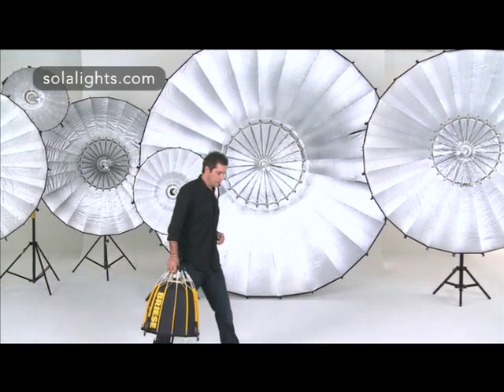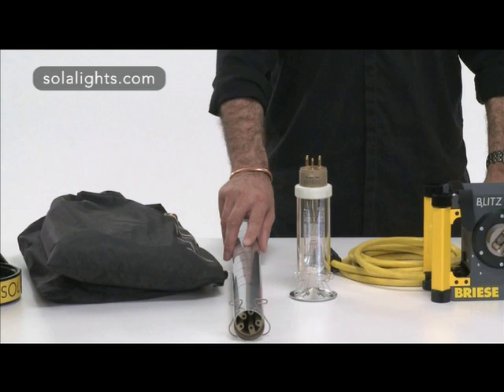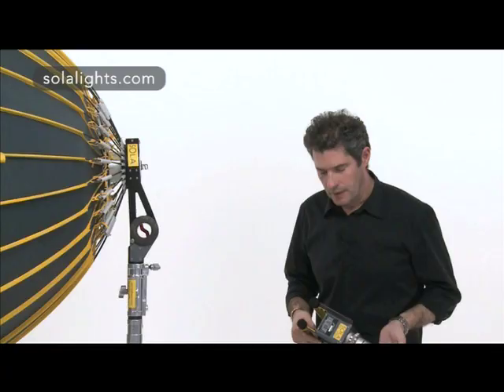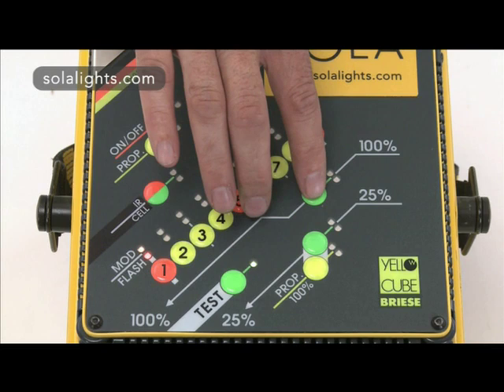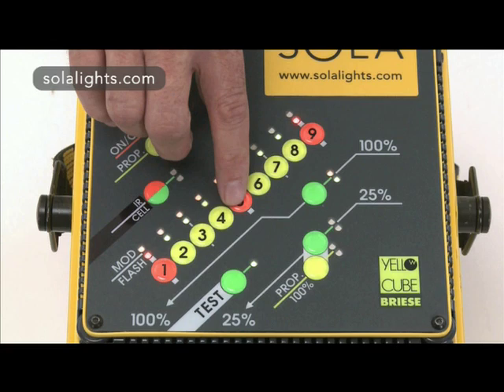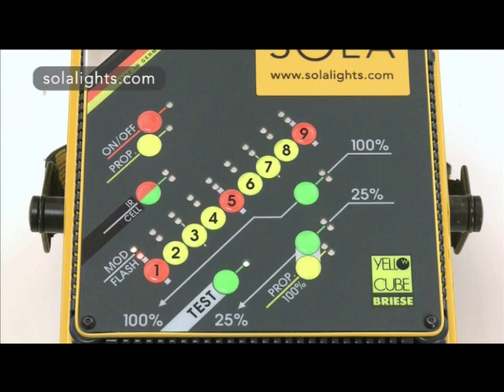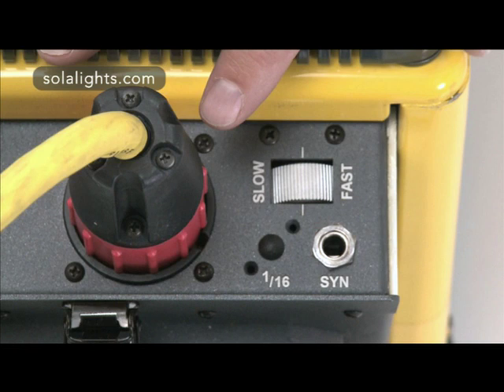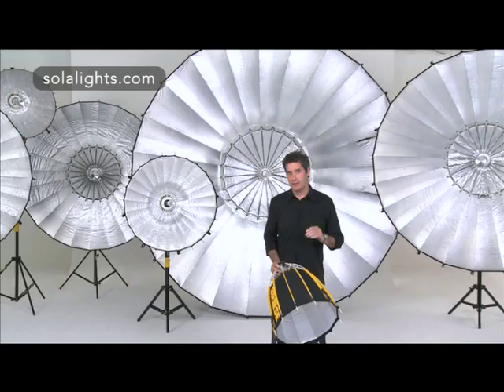Sola Workshop 1. Briese Flash Assembly.